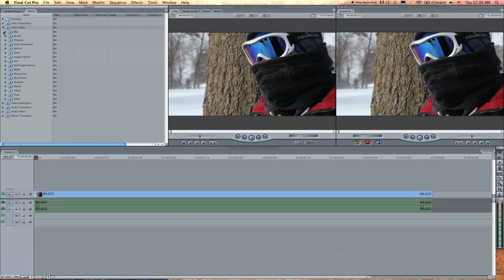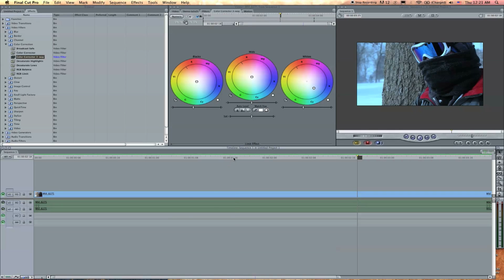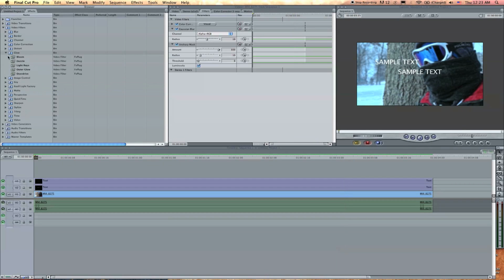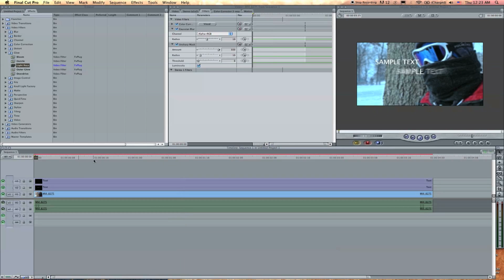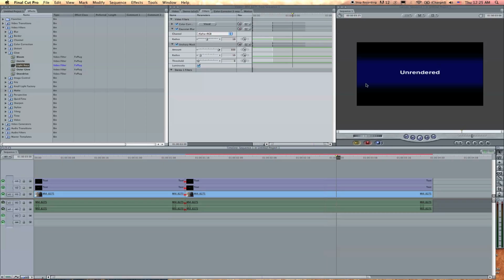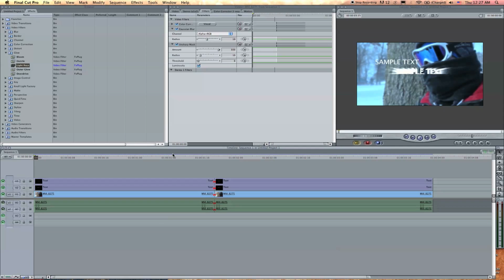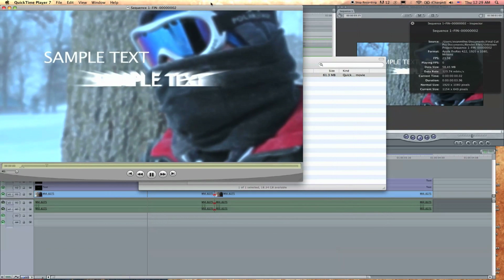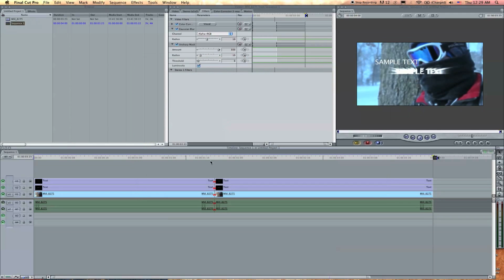7-FInal Cut Pro-Rendering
Explaining a little about rendering in Final Cut Pro. What rendering does, and how to do it.